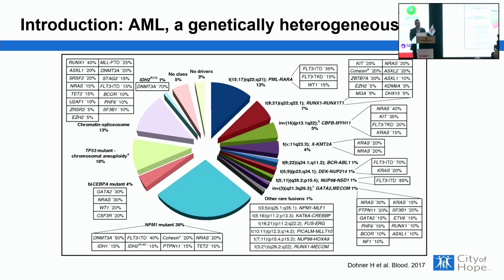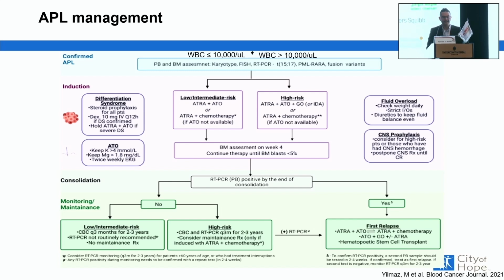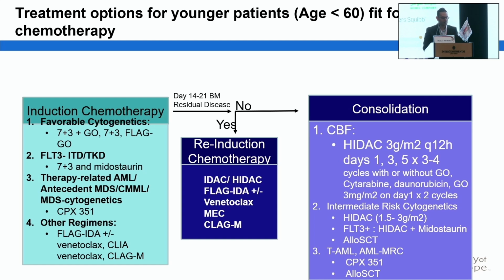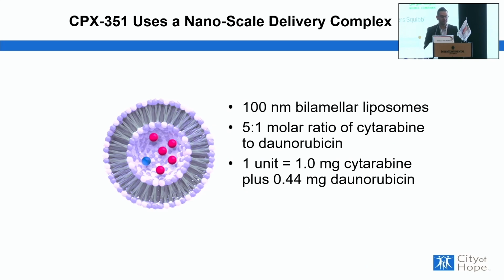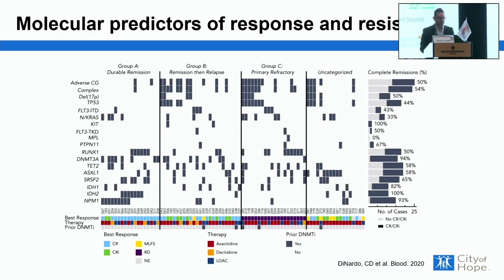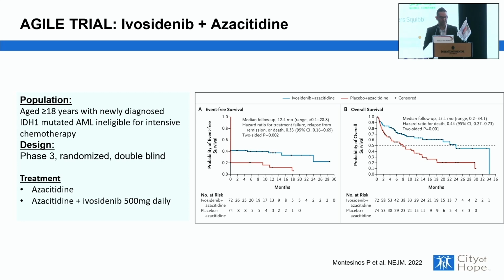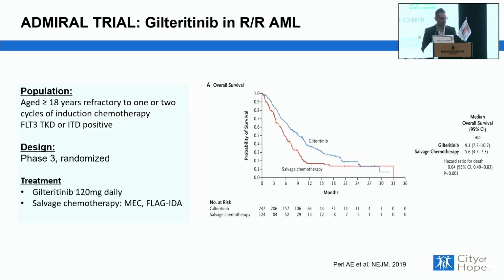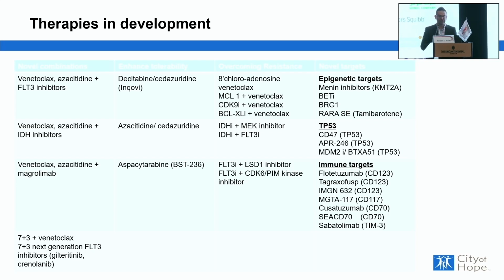AML–Improving outcomes w incorporation of Novel agents | Dr. Monzr M. Al Malki (16 Feb 2024)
AML – Improving outcomes with incorporation of Novel agents in upfront therapy | Dr. Monzr M. Al Malki | | Second SSBMT & SSH Combined Annual Conference (February 16-17, 2024)